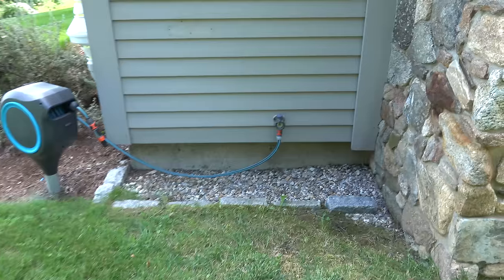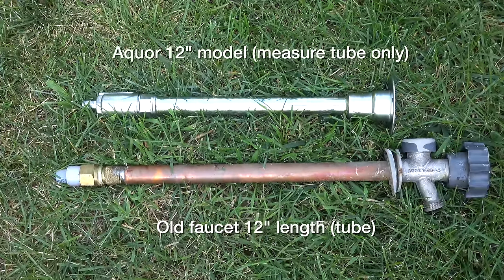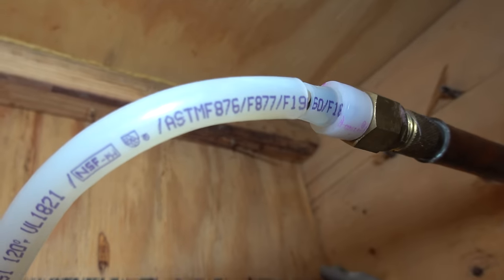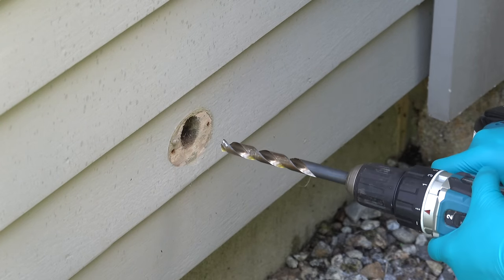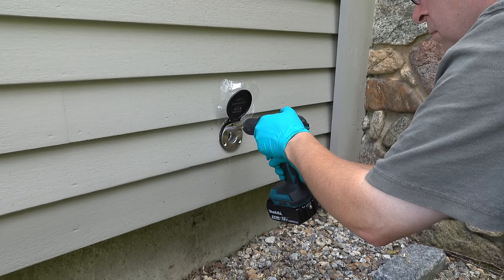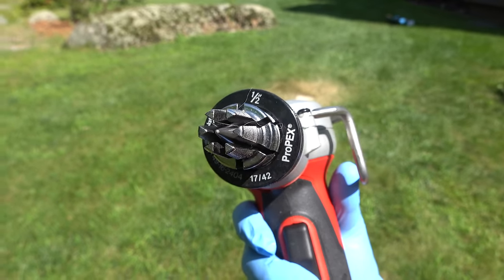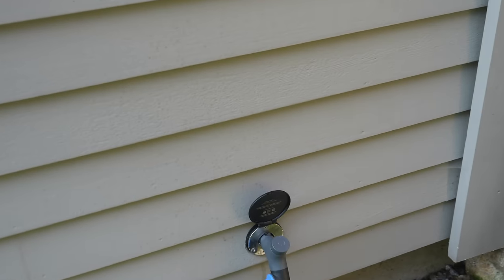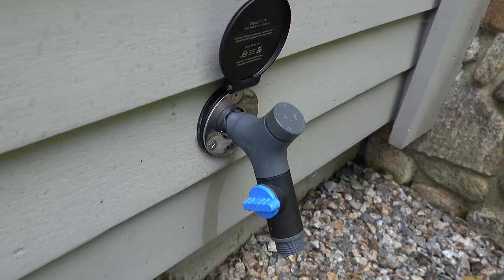REPLACING YOUR OUTDOOR FAUCET JUST GOT EASY / Leak & Frost Free AQUOR IDEAL for Retrofits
I just replaced all of my outdoor spigots with the EASIEST to install AQUOR freeze proof hydrant ever. Great looking, 100% stainless, leak free, freeze proof outdoor faucet. Low profile good looks with awesome performance too. This is the first time installing one of these using PEX and specifically upgrading old exisiting faucets in your house.

Aquor Hydrant V1 (includes gray cover & one handle)
Deluxe Handle (optional)
Optional Covers
Pex A Adapter
Pex B Adapter

Pipe Cutter

If you have copper piping you can use:
Quick connect fitting or
Solder fitting